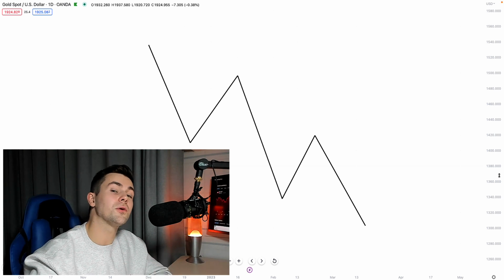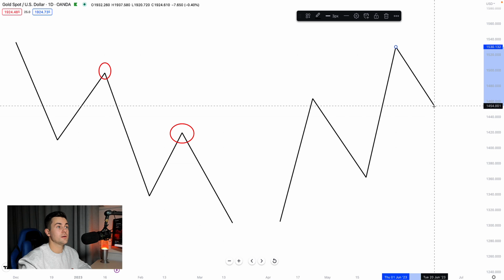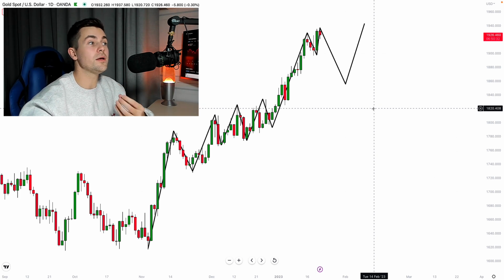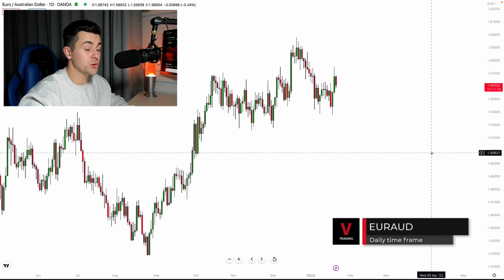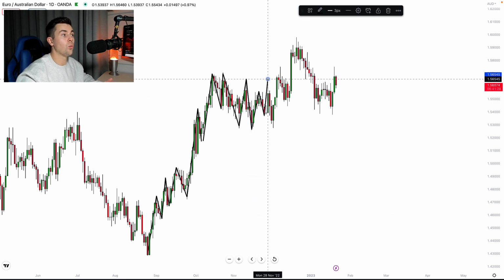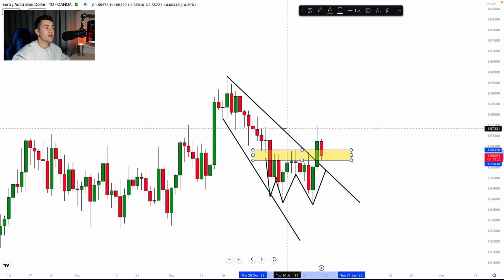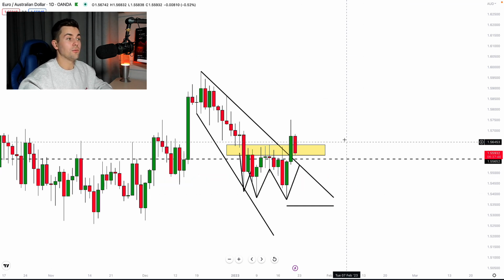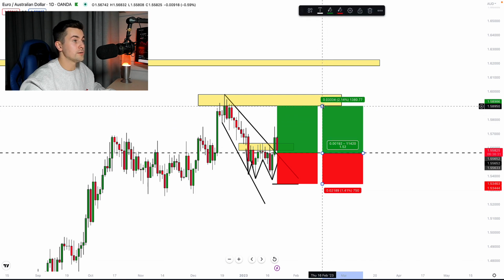What is Swing Trading. Learn How It Works (for beginners)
00:00 - Introduction
00:20 - What is Swing Trading
02:08 - My Vip Group
02:28 - What is Swing Trading
05:22 - Swing Trading Example
12:07 - Ending

BIO